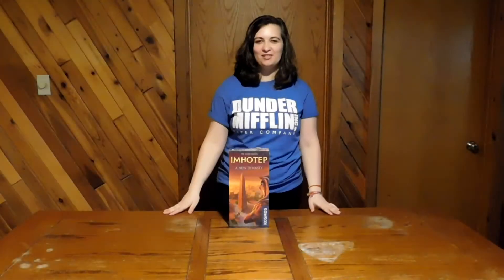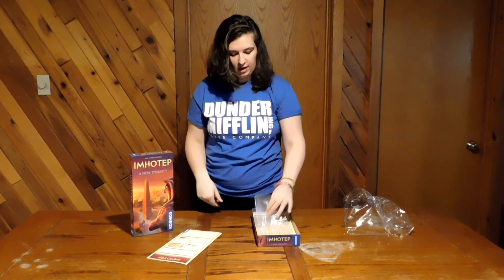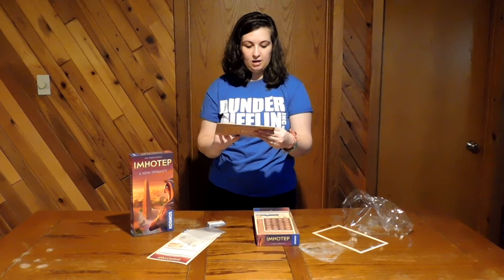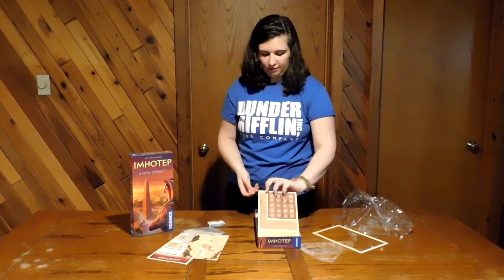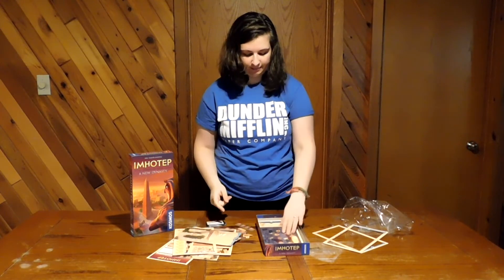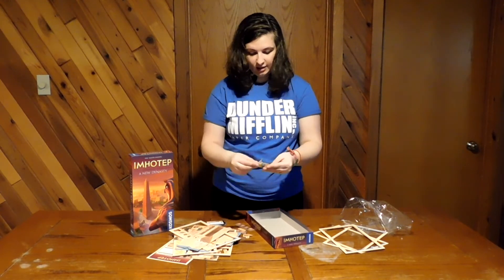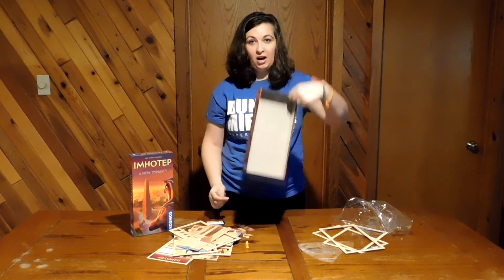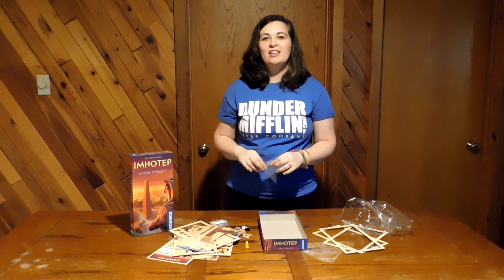Imhotep: A New Dynasty Unboxing!